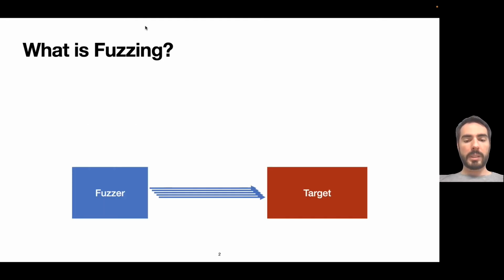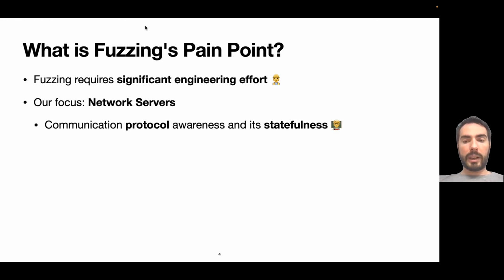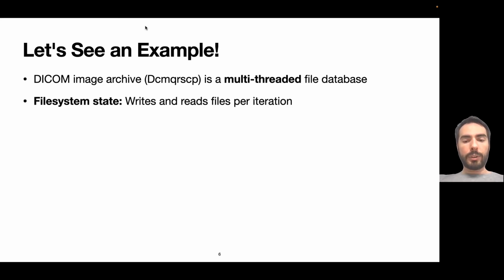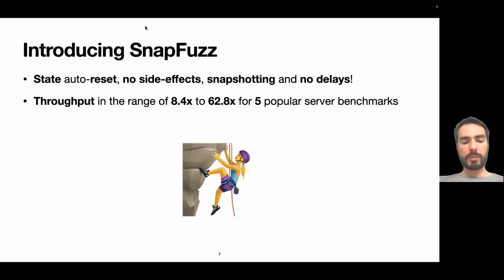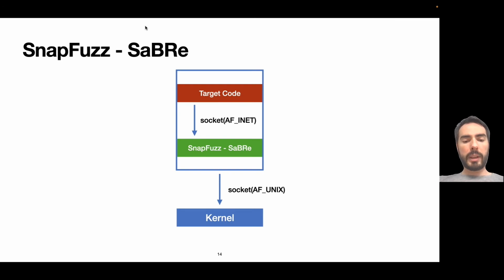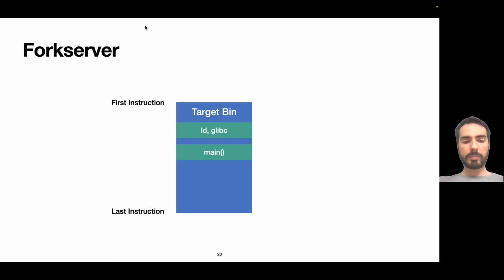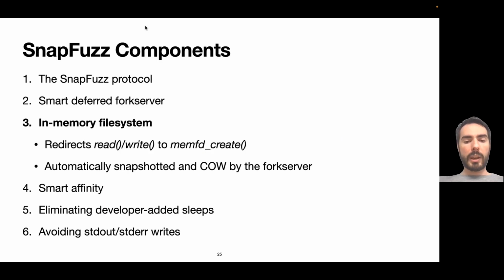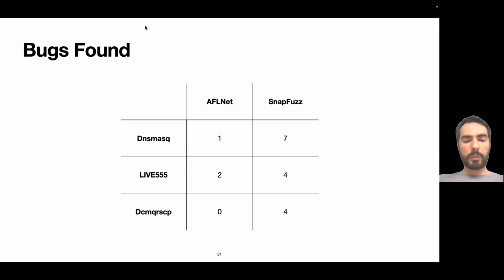Technical Paper- 88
SnapFuzz: High-Throughput Fuzzing of Network Applications